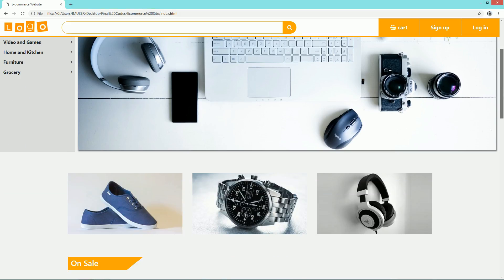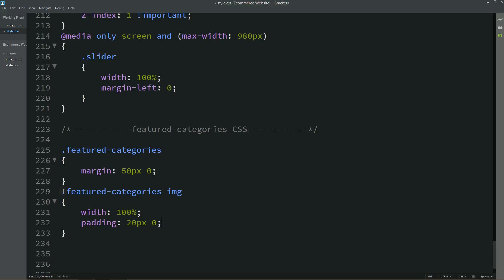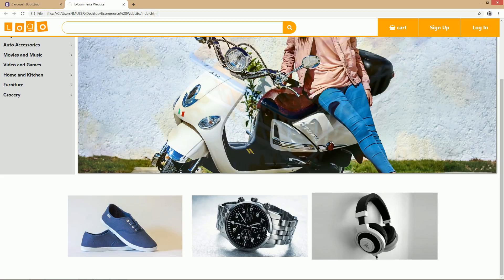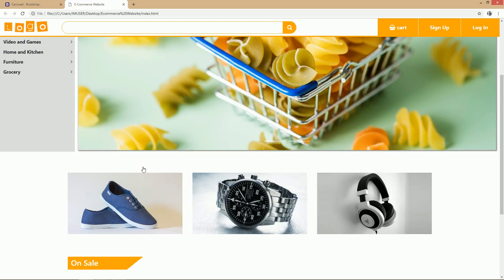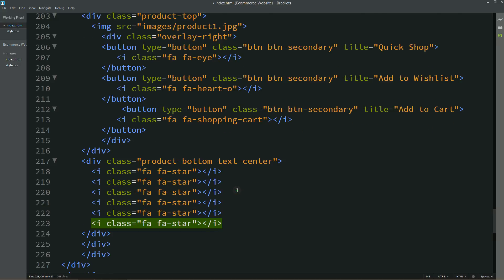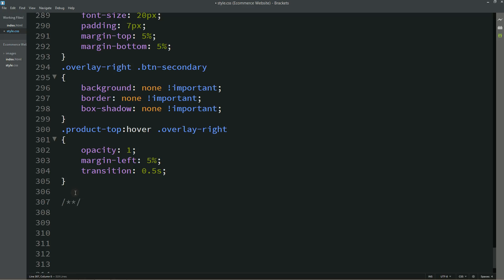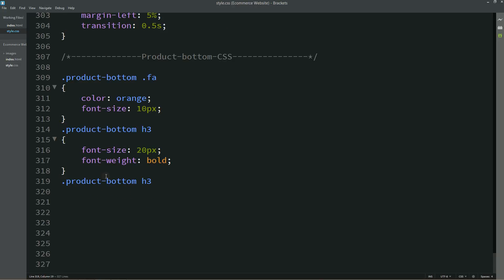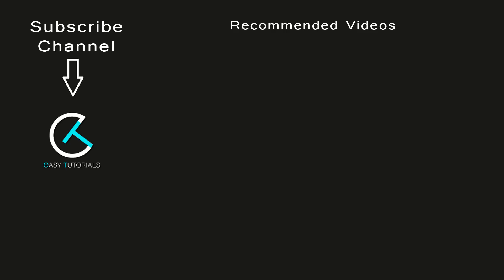#4 How To Make ECommerce Website Using HTML CSS And Bootstrap Step By Step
Learn How to create an eCommerce Website in HTML CSS and Bootstrap step by step from start to end in this e-commerce website development tutorial series.

In this eCommerce website development course you will learn to make an eCommerce website template from with HTML And CSS from beginning to end, step by step with explanation.

You will learn to code fully responsive eCommerce website front end template with HTML CSS and Bootstrap.